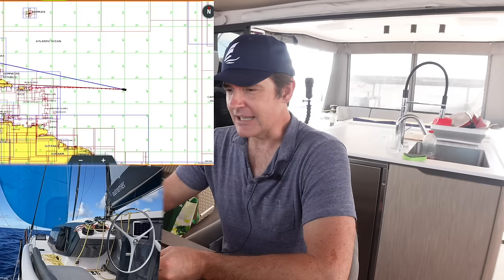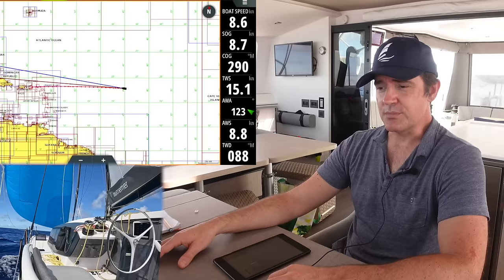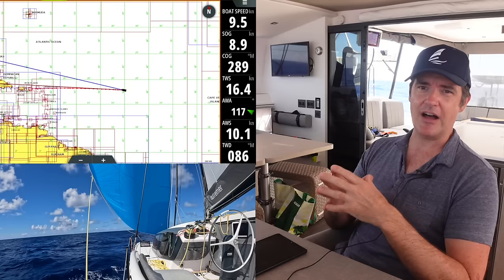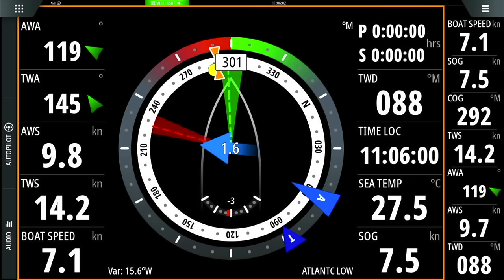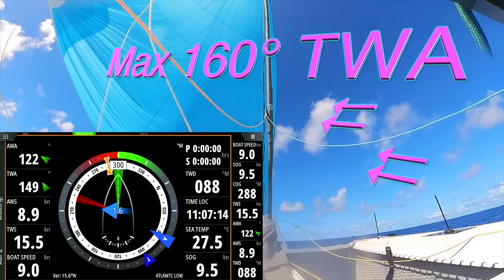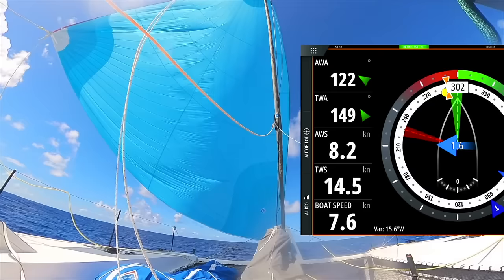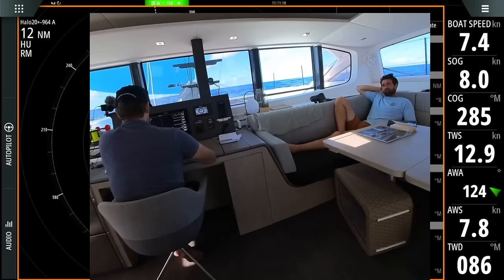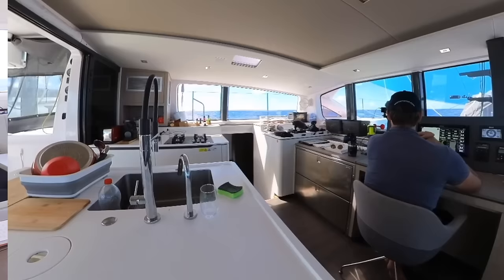Offshore Electronics Explained -B&G, Starlink, Iridium- MID-ATLANTIC UPDATE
I won't sail open water without some very specific equipment aboard this Outremer 55 catamaran. Plus I give a tour/explaination of our B&G navigation equipment.

00:00 Intro
02:00 Satellite Coms
08:01 B&G Interface
17:27 Thank You

Nick and Megan have been sailing and living OffTheGrid on and off for the past 21 years. We love sharing our passion for travel and nature and hope we meet you out there!

Nick's Books and Audiobooks:

GET HER ON BOARD is about getting that significant other to buy into this cruising nonsense. People seem to like it.